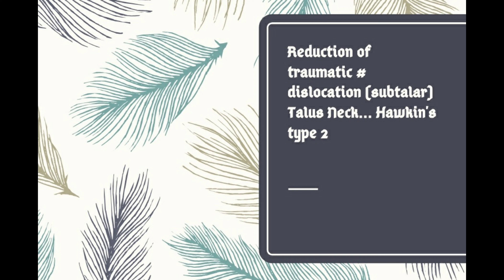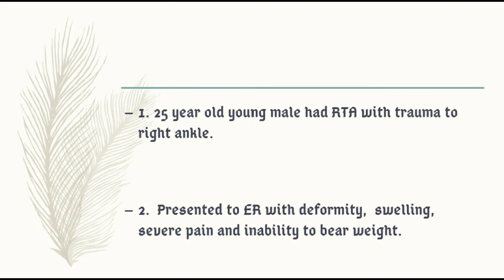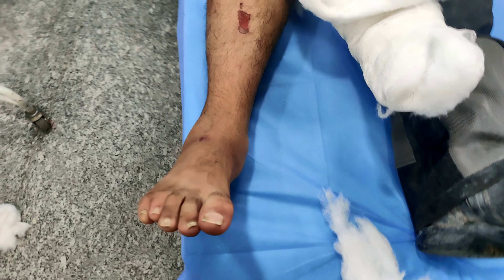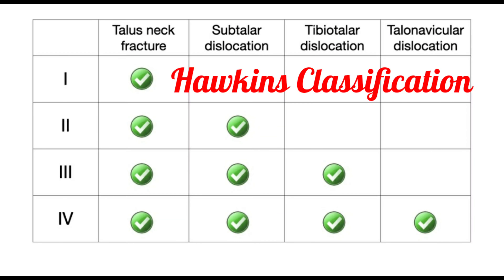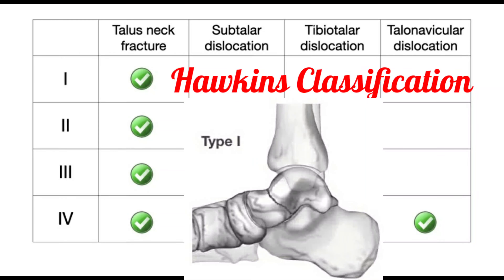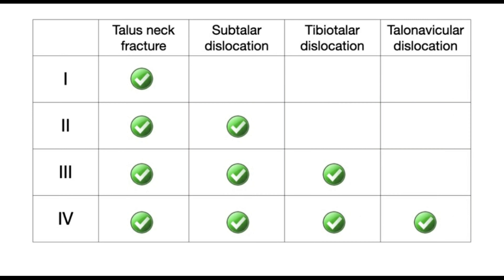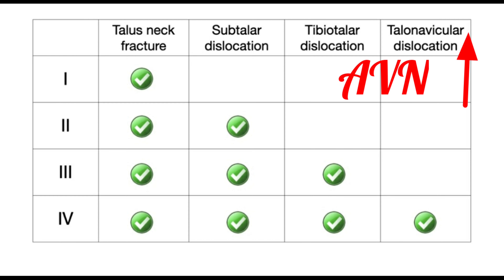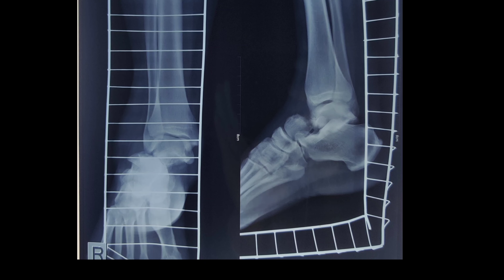How to reduce a displaced Lateral Subtalar Dislocation with Talar Neck fracture....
This is a rare injury; it accounts for approximately 1 – 2% of all dislocations. This can look similar to an ankle dislocation on examination, but the tibiotalar joint and mortise are intact.

These injuries typically from a high energy mechanism such as a fall from height or high energy RTA.

TYPES OF SUBTALAR DISLOCATIONS
The vast majority of subtalar dislocations are either medial (85%) or lateral (15%).

Lateral Subtalar Dislocation

Lateral subtalar dislocations account for around 15% of subtalar dislocations. On physical examination, you will find that the foot is everted, the calcaneus is lateral to talus, and the foot is locked in pronation. Lateral dislocations tend to result from higher mechanism injuries; therefore, these injuries are more likely to be open and have more associated injuries.

REDUCTION TECHNIQUE
Reduction should be attempted rapidly due to the threat of skin necrosis if dislocation is prolonged. Reduction should occur prior to obtaining radiographs (either immediately upon presentation to the ED or in the field) if the foot has obvious neurovascular compromise such as absent or thready dorsalis pedis or posterior tibial pulse, decreased capillary refill, or lack of sensation to the bottom of the foot. Obtaining a thorough vascular and sensory exam of the foot before and after any reduction attempts is key. Often procedural sedation is necessary to perform this procedure. The approach to reduction is as follows:

Knee bent at 90 degrees to relax gastrocnemius and soleus muscles

Apply traction at heel and counter-traction to thigh

Accentuate deformity followed by reversal.

Medial dislocations: Further invert, pull traction, and then evert

Lateral dislocations: Further evert, pull traction, and then invert

Apply a splint – short posterior slab splint with side gussets

If reduction is successful, then obtain post-reduction x-rays and CT scan of foot and ankle.  It is recommended that the patient is non-weight bearing in short leg cast for 4 to 6 weeks.